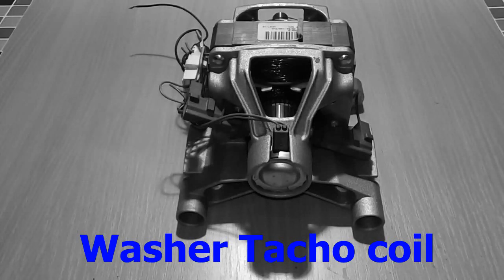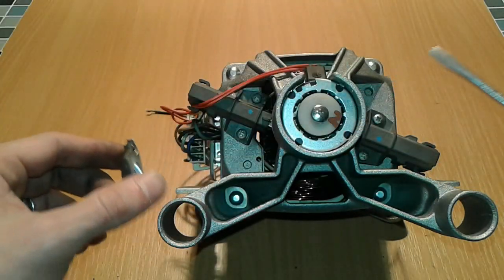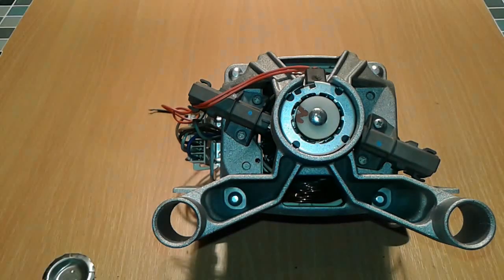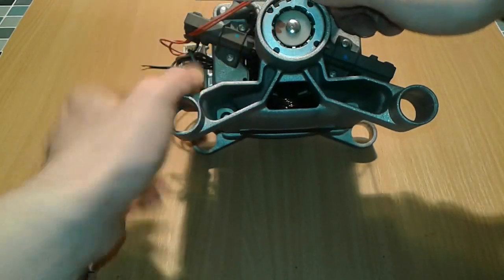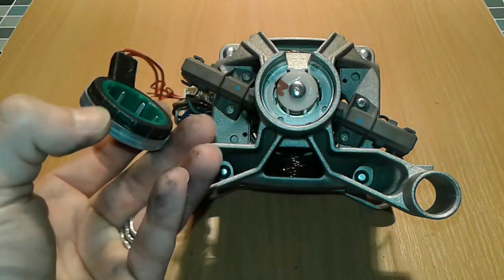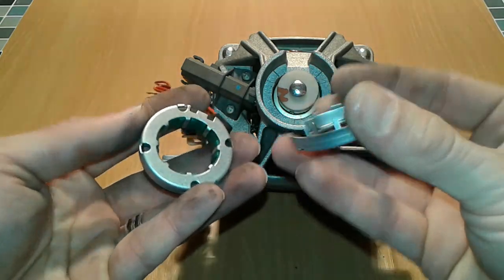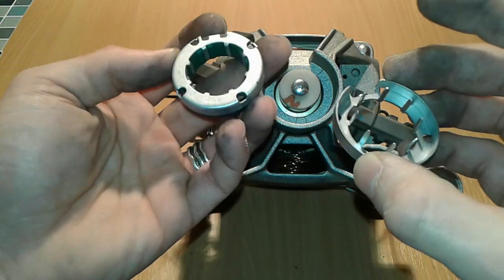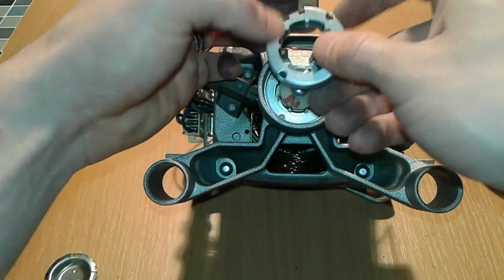Washing machine motor tachometer coil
Washing machine motor tacho coil or tachometer coil is a how to find and remove the tacho coil
A tachometer (revolution-counter, tach, rev-counter, RPM gauge) is an instrument measuring the rotation speed of a shaft or disk, as in a motor or other machine.Carbon brushes replacement .The device usually displays the revolutions per minute (RPM) on a calibrated analogue dial, but digital displays are increasingly common. The word comes from Greek ταχος (tachos "speed") and metron ("measure"). Essentially the words tachometer and speedometer have identical meaning: a device that measures speed. It is by arbitrary convention that in the automotive world one is used for engine and the other for vehicle speed. In formal engineering nomenclature, more precise terms are used to distinguish the two
machine motor tacho| washing machine| machine motor| tacho coil|